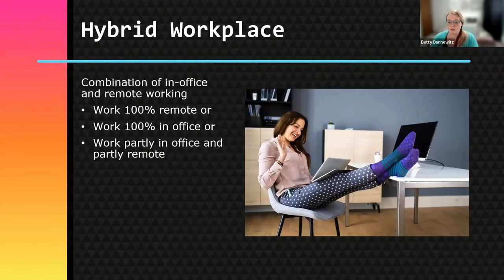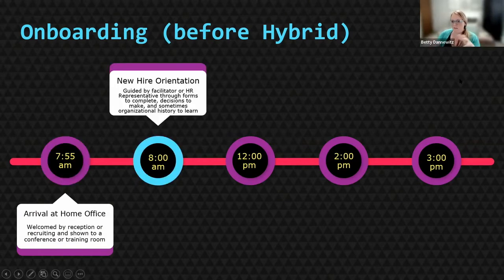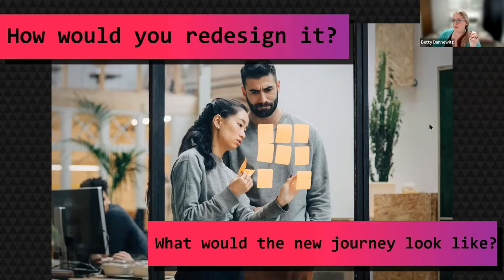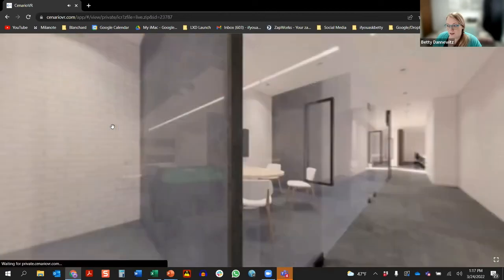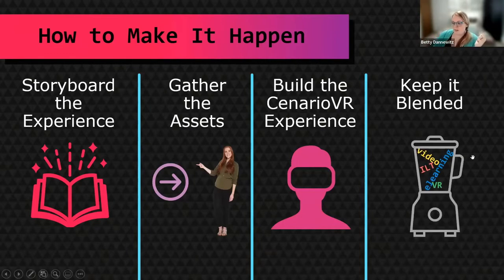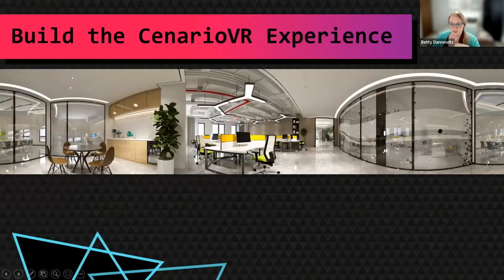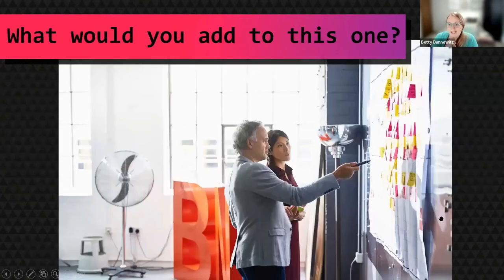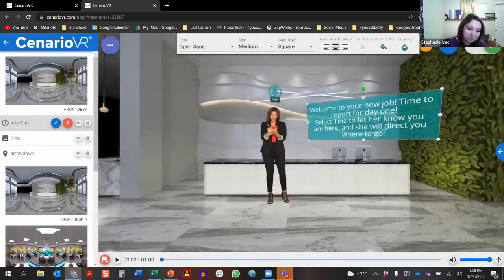Onboarding in Hybrid Workplace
The way we 'work' has changed. As have colleague relationships, motivation and physical distance. Hybrid workplaces have changed the way we 'work' looks, sounds and feels: Onboarding for everyone.